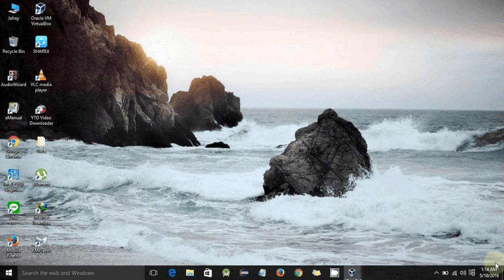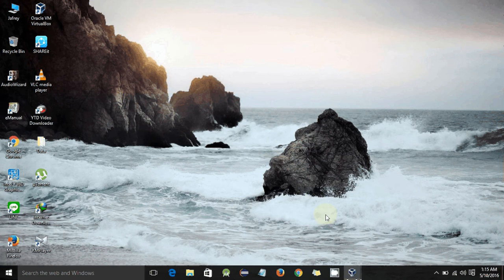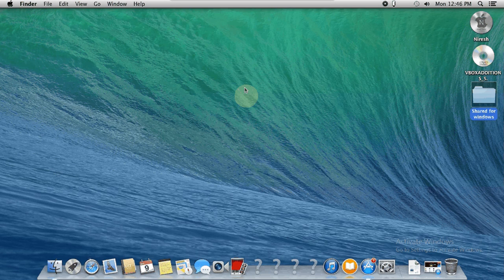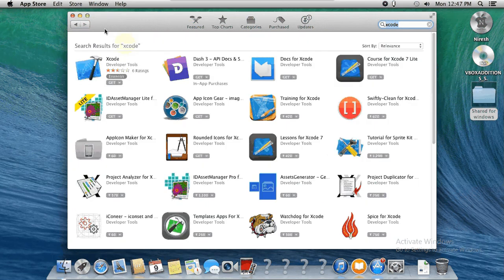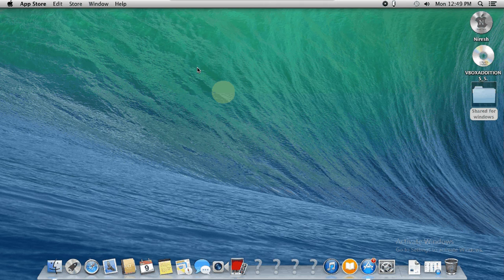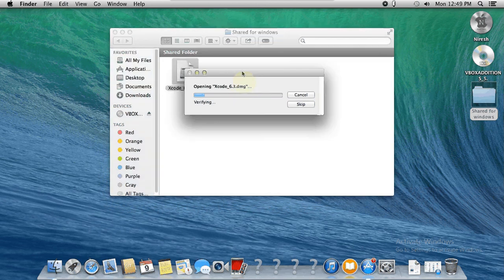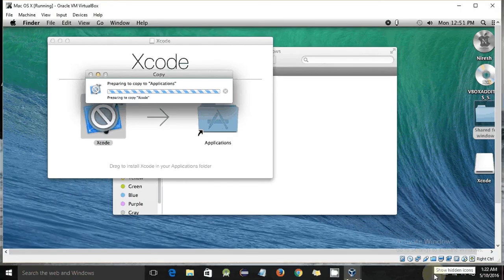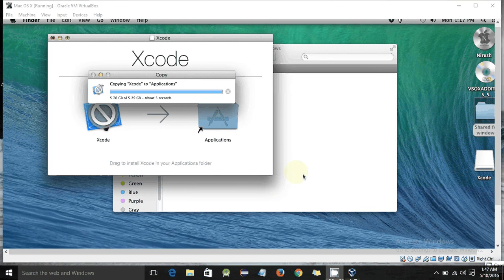How Install And Run Xcode On Windows PC